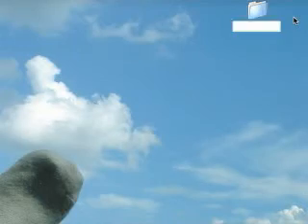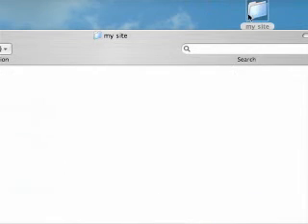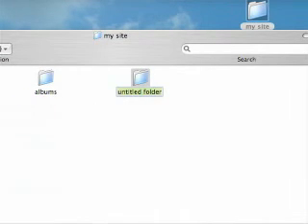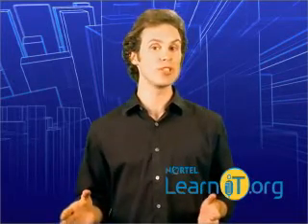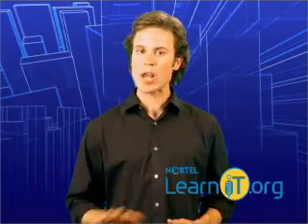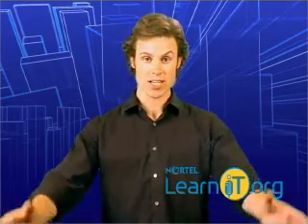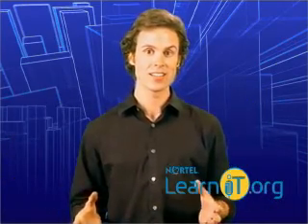Project 4: Portfolio: Site Template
When you are creating a site consisting of multiple pages, you might want to consider making a template that is used to create each page on the web site. This video examines templates and how they can help you.